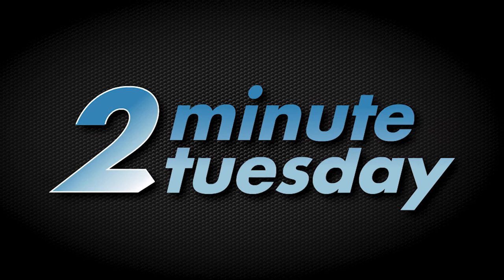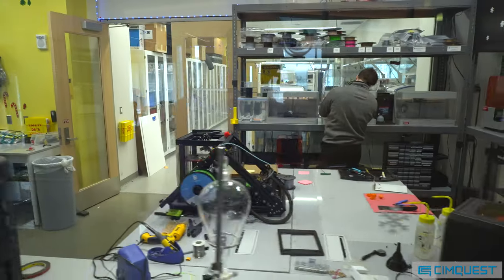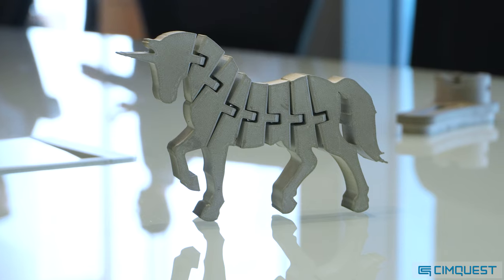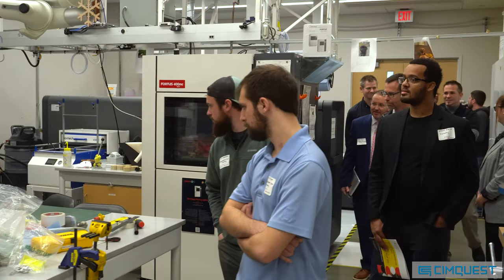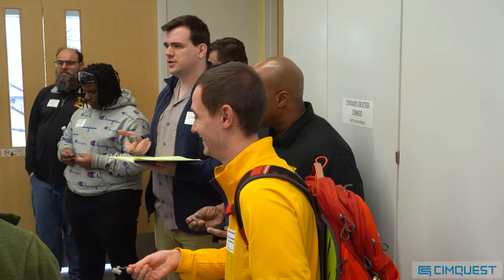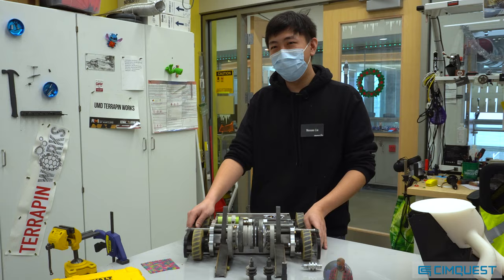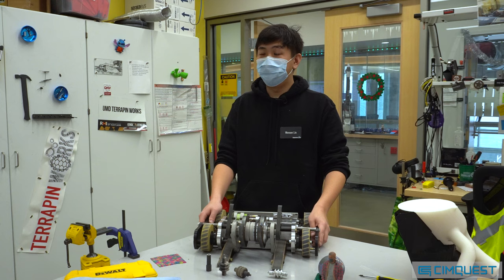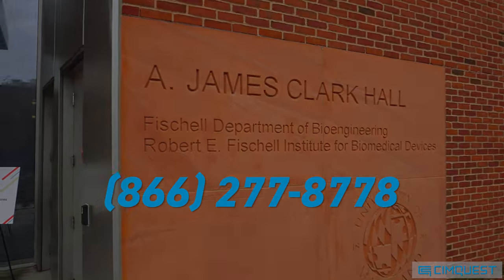The University of Maryland & Desktop Metal | 2 Minute Tuesday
In this week's 2 Minute Tuesday, we join The University of Maryland's A. James Clark School of Engineering to see how they use Desktop Metal to prepare students for the modern manufacturing industry.

If you are interested in learning more about 3D printing solutions that will fit your company's needs, please contact Cimquest at .